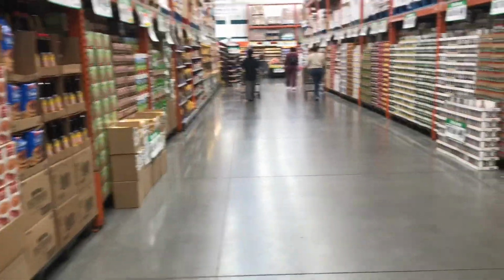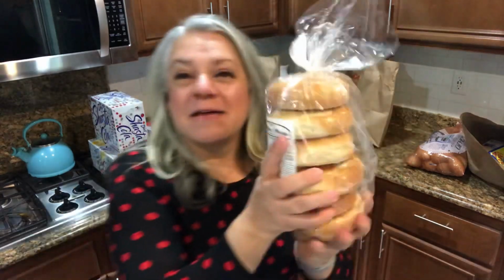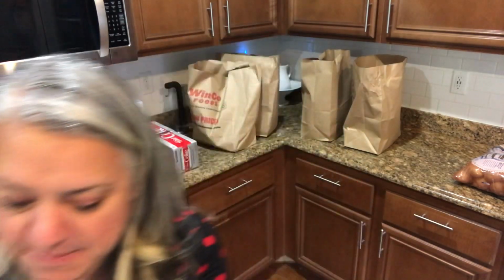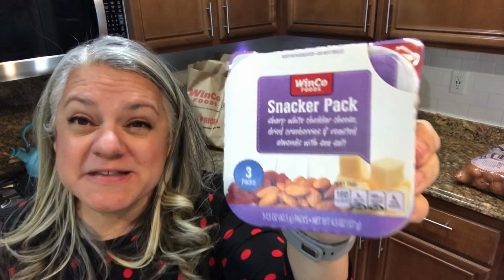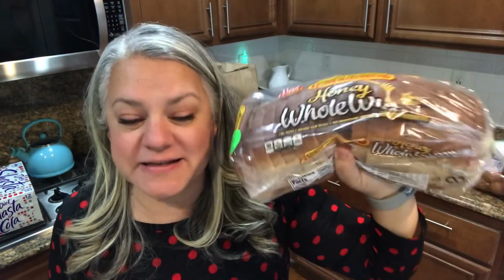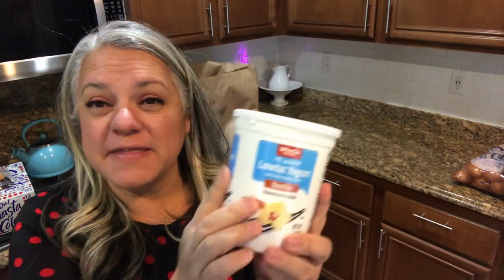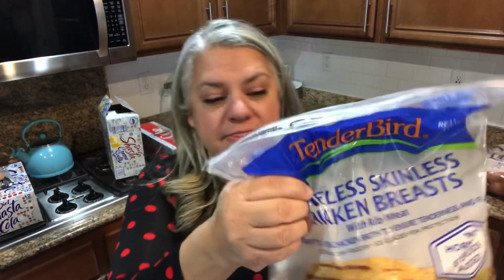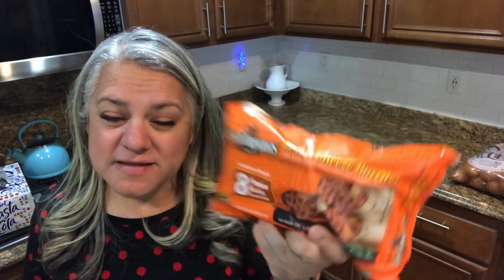Amazing WINCO Grocery Haul | Weekly Grocery Haul | Planning Meals for the Family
Happy Tuesday Rollers!!! Can I just say I LOVE WINCO? It's really the best in what I can get with a tighter budget.  Come see what I got & let me know where I should go next!

Have the best day ever!!!

Previous Video: Massive Walmart Grocery Haul | Stocking Up the Pantry